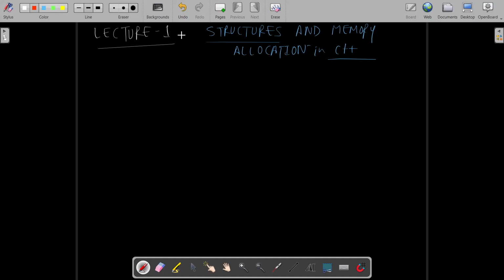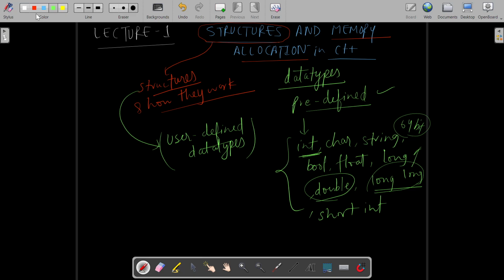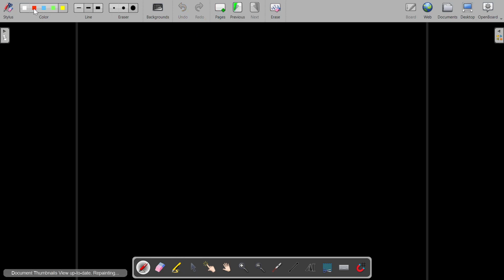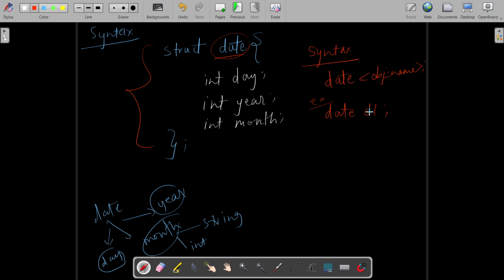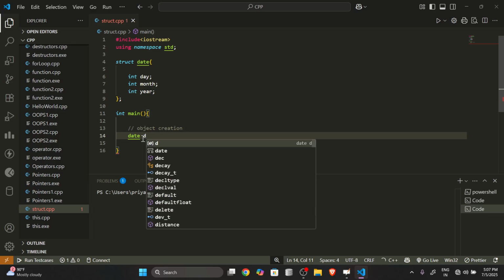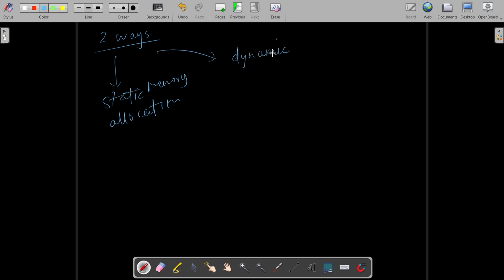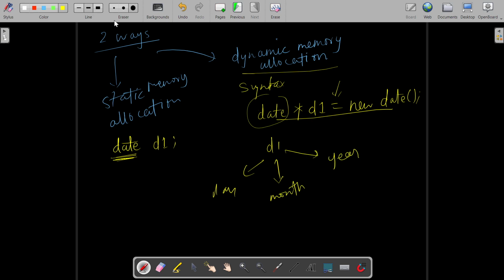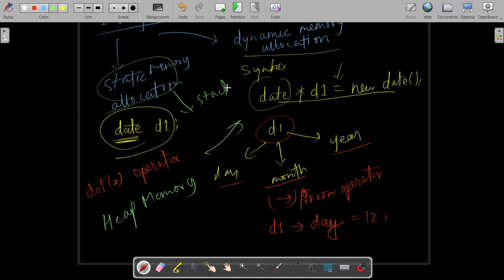C++ Advanced : Structures and user-defined data types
This section will introduce the learners to the Structures and their use in creating user-defined data types as per the need.
- Structures
- Object creation
- Memory allocation
I hope you guys will love the lecture and the information provided!